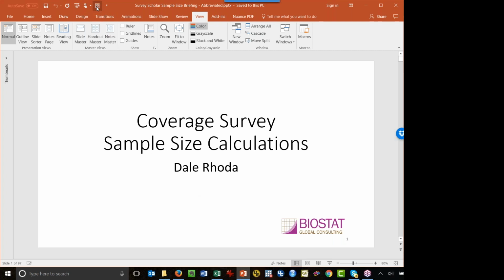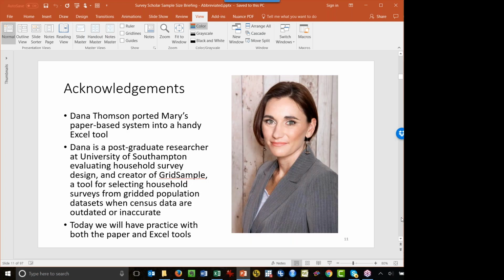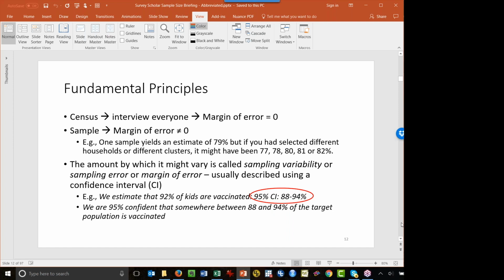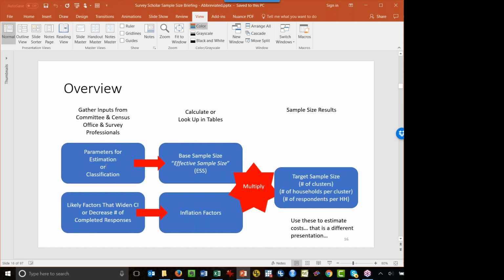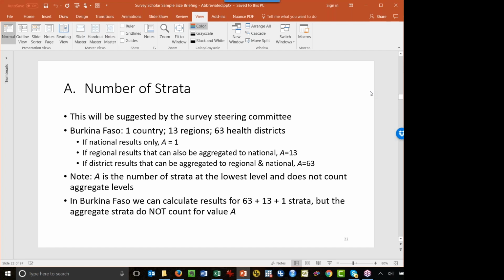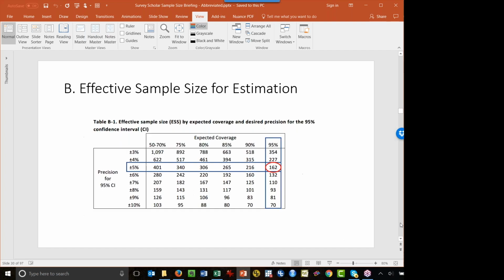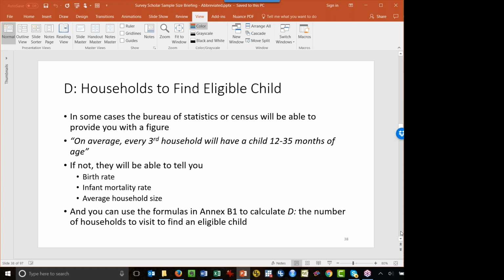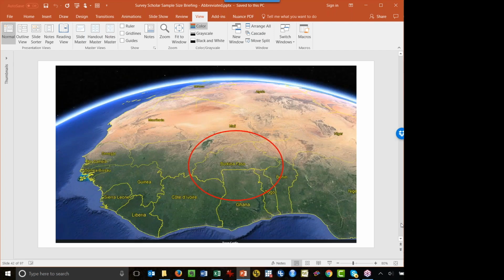Sample size workshop (1 of 3) Concepts